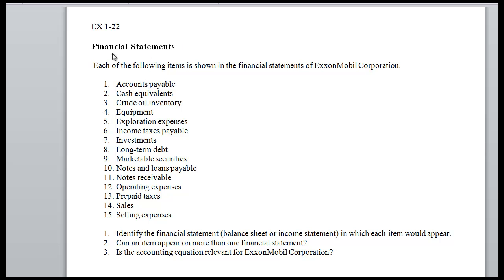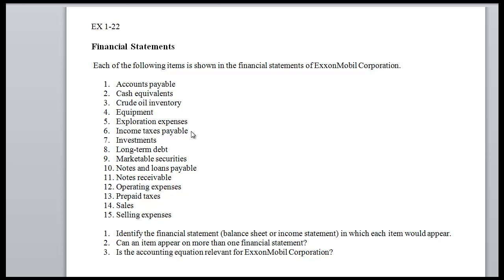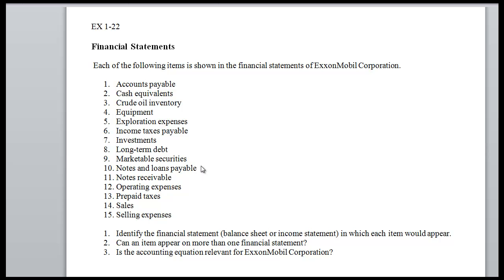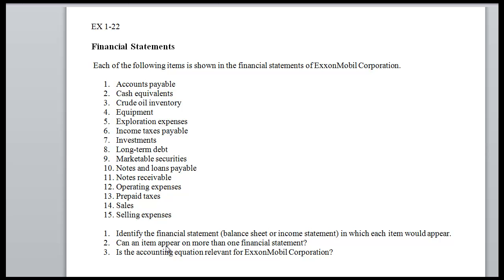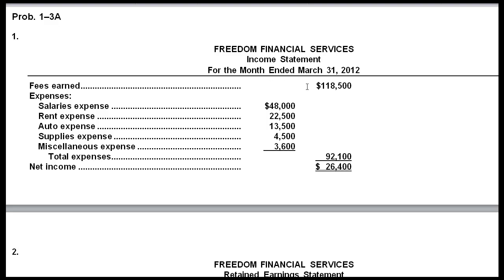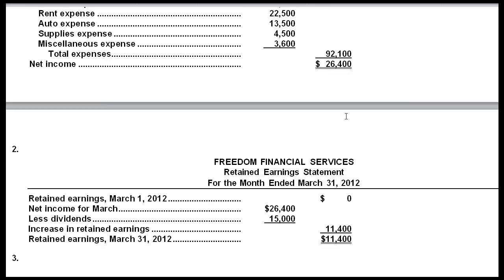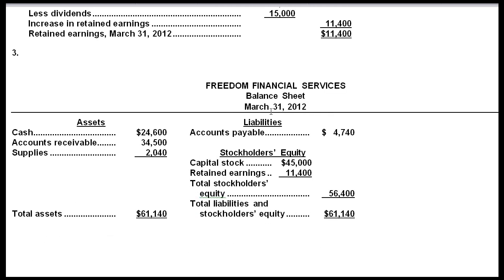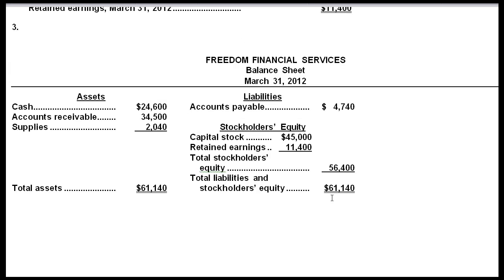Mr. Harris video- Intro to Financial Statements